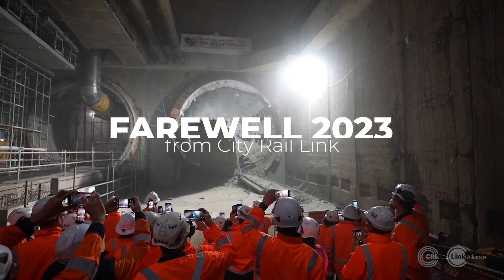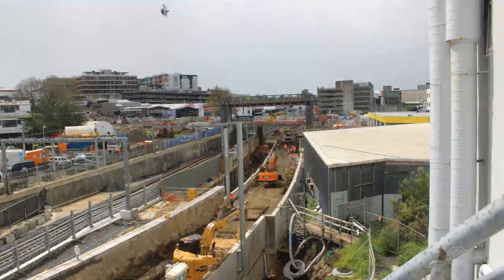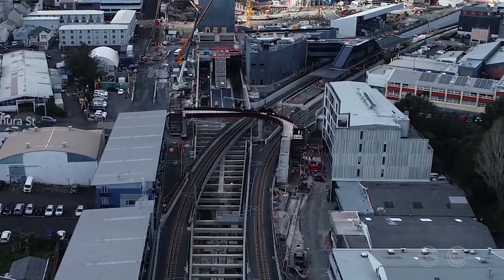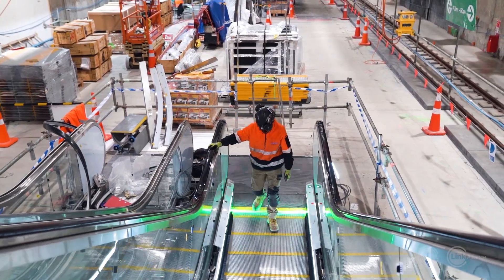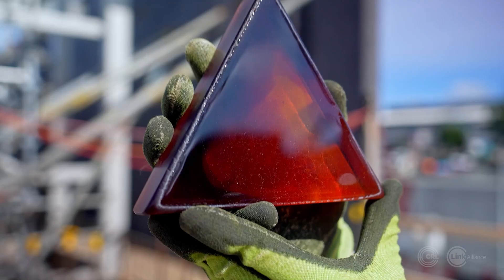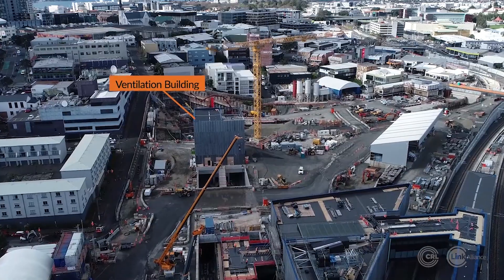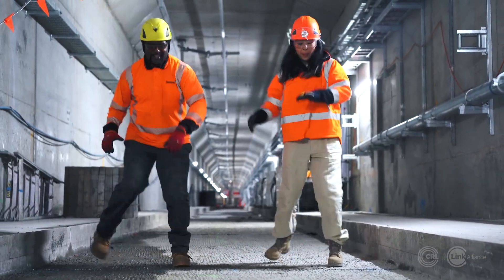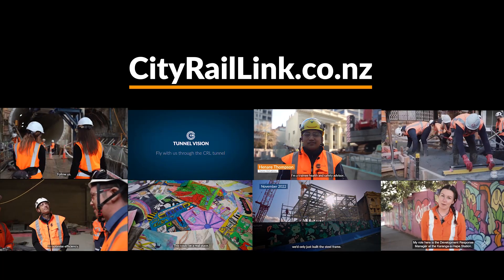Auckland's City Rail Link project highlights 2023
Auckland's City Rail Link project has made huge progress this year.
From a tunnels breakthrough exactly a year ago - to laying track in the tunnels and the new station buildings rising.
Check out how far the project has gone in 2023.